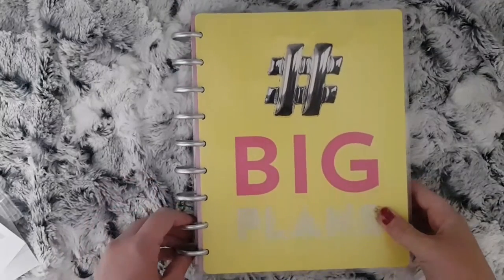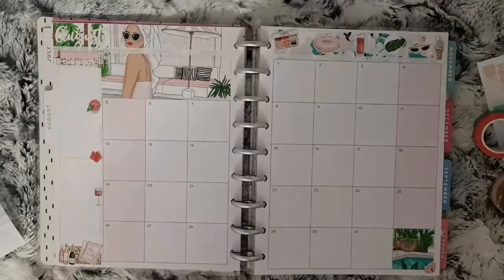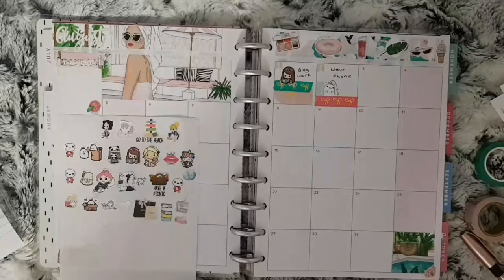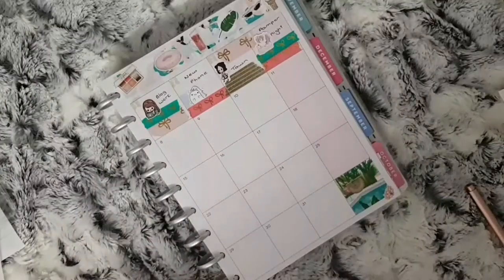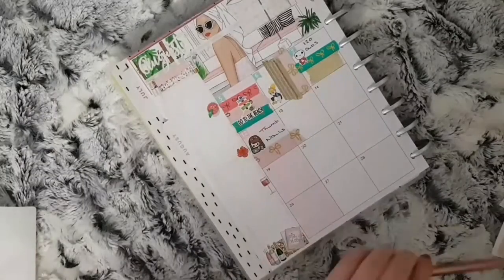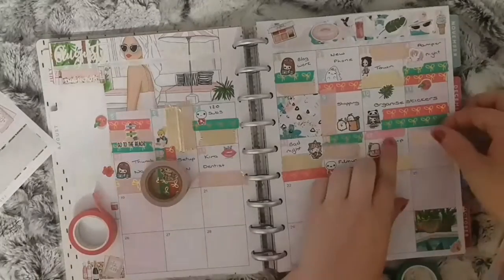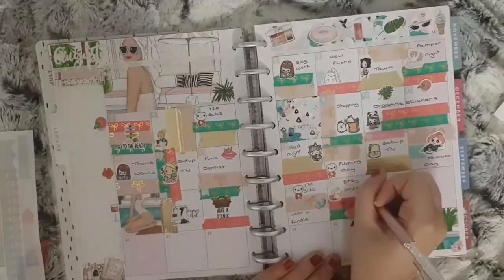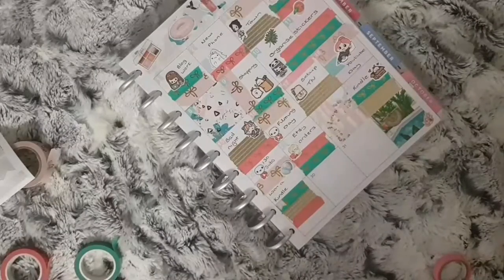August Monthly Memory Spread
For my August monthly I used a kit from Paper Chic Plans.

🎼 Music 🎼
Track: Chris Henry - Flash